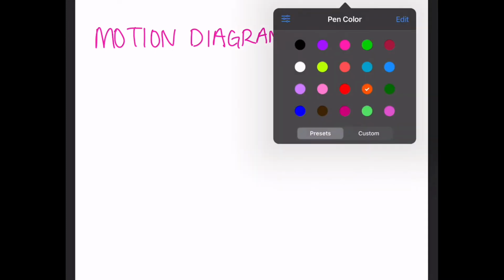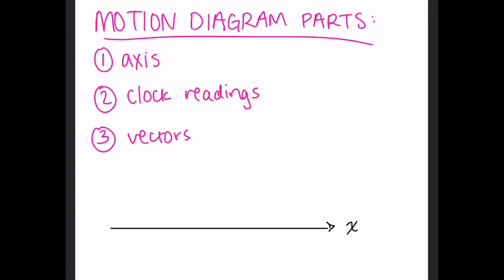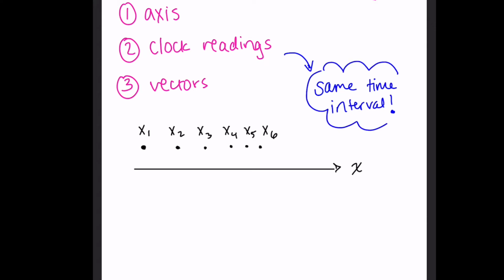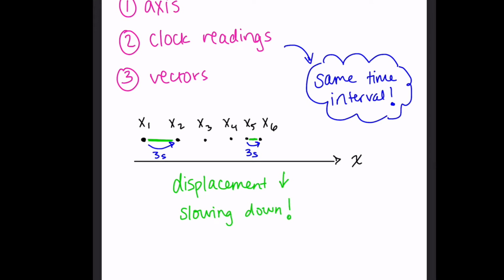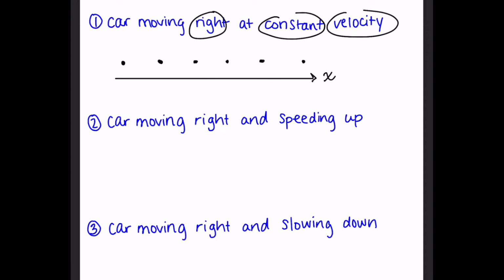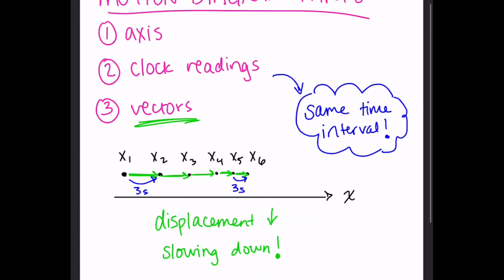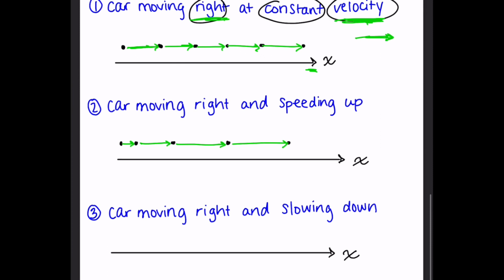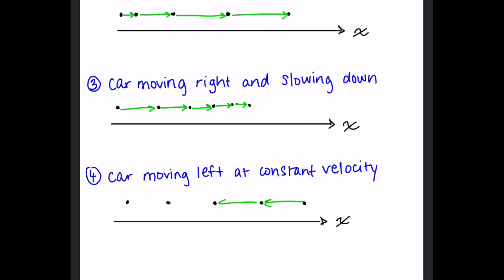Motion Diagrams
This video is a mini-lesson about motion diagrams used in physics problems, with guided scenarios to illustrate the concept.

Motion Diagrams is a topic covered in AP Physics C: Mechanics, and this topic falls under Unit 1: Kinematics, and is specifically in Topic 1.1 - Motion in 1-Dimension.